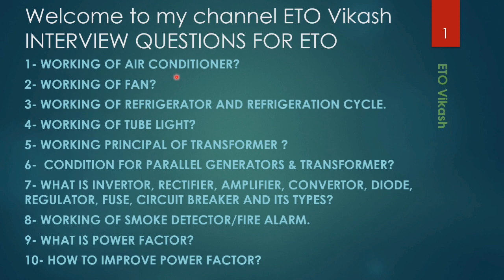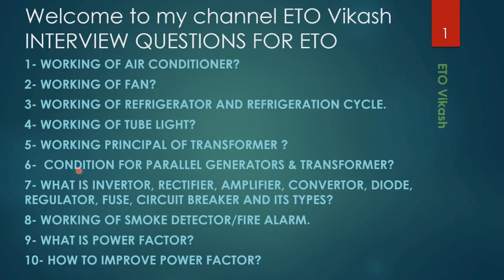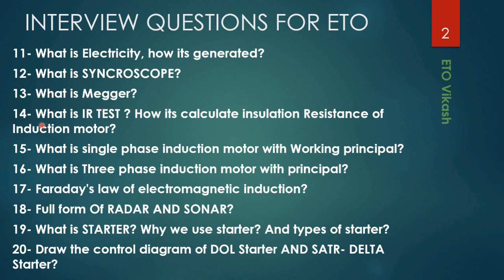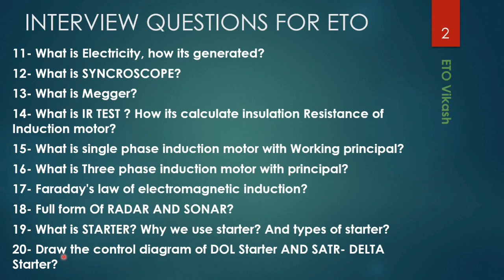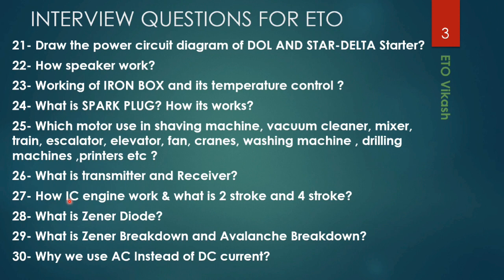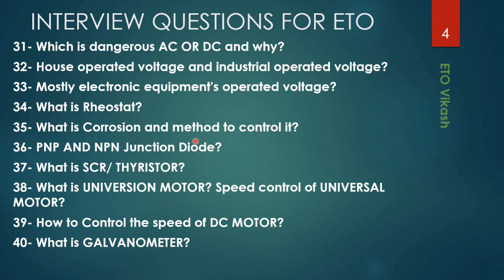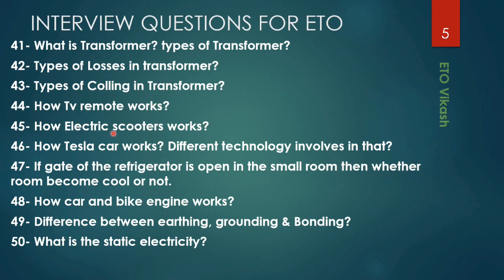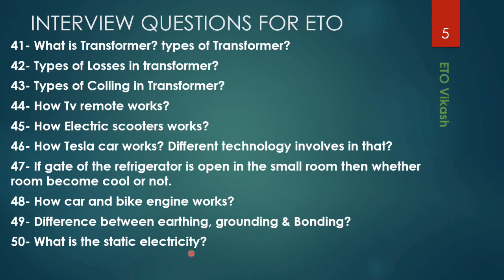ETO Interview Questions with Answers | Interview Questions For eto in merchantnavy